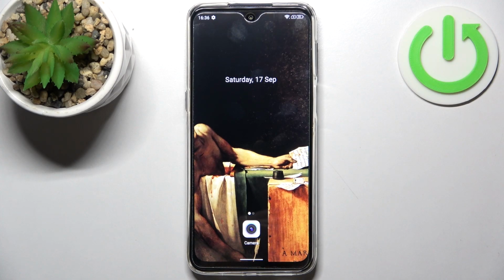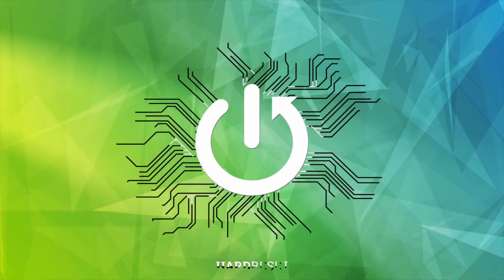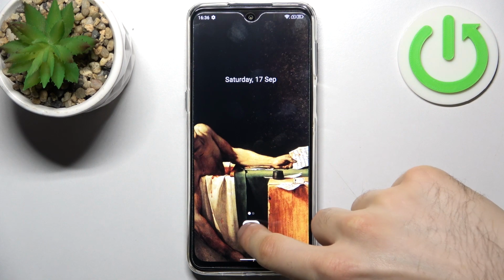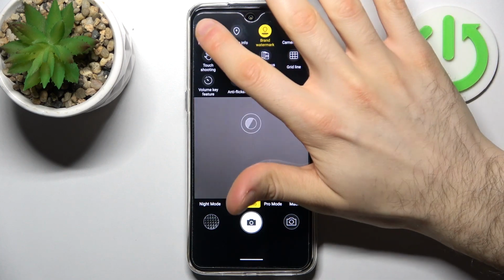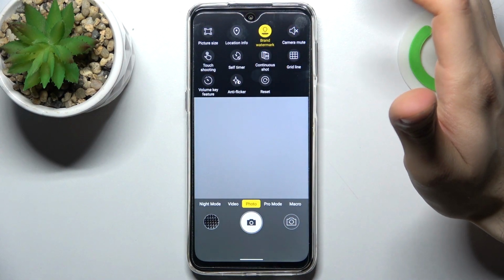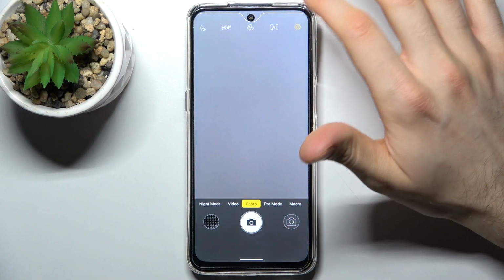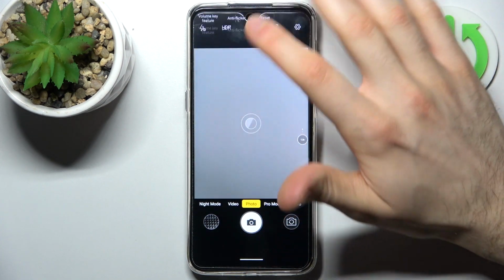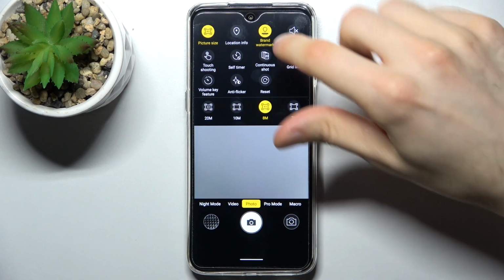ULEFONE Note 13P - Camera Acpect Ratio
Do you wondering how much is camera acpect ratio on ULEFONE Note 13P? In this video our experts will show you how much and how is camera acpect ratio on ULEFONE Note 13P.

How to i can optymaly set camera on ULEFONE Note 13P?
How to can set camera acpect ratio on ULEFONE Note 13P
How is optymaly camera acpect ratio on ULEFONE Note 13P?